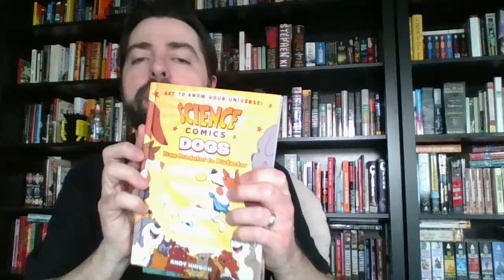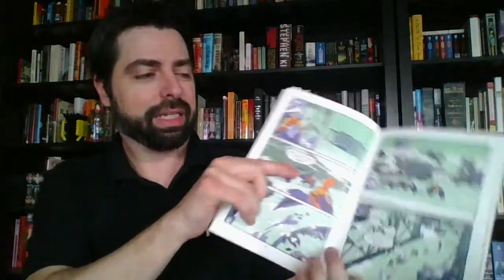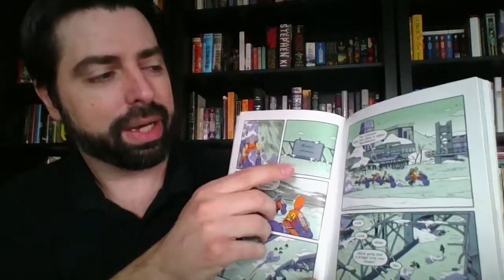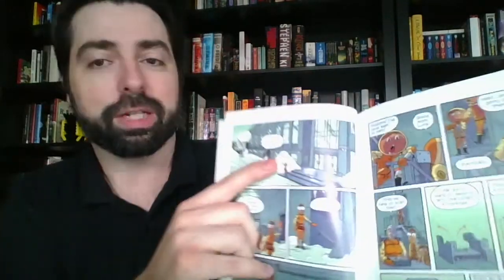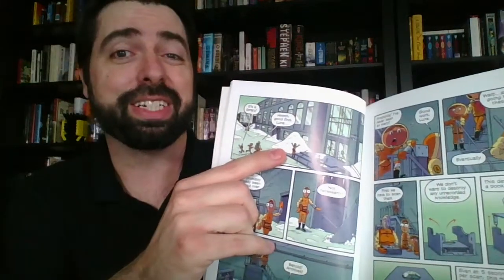Book Talks: Science Comics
Librarian Justin Azevedo talks about the Science Comics non-fiction series by First Second Books, and why they are great for grade-school aged readers.